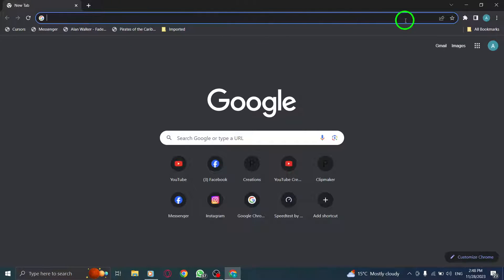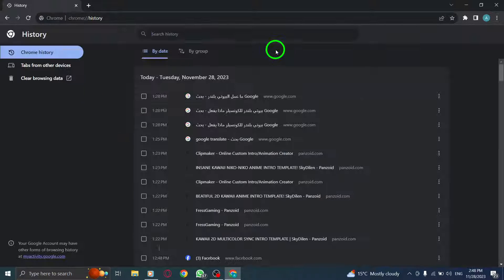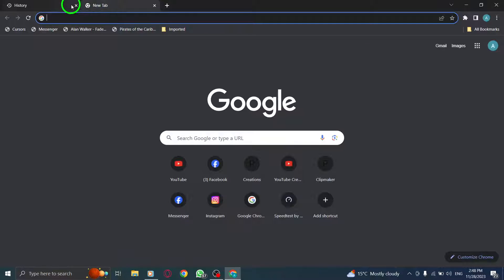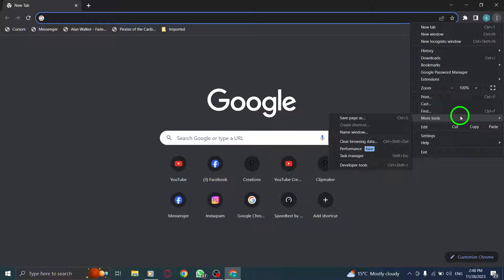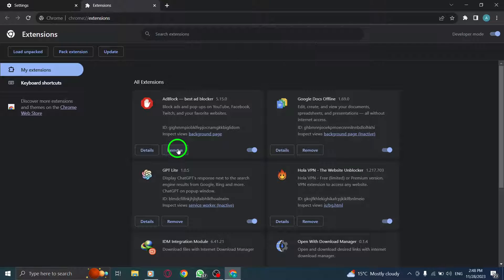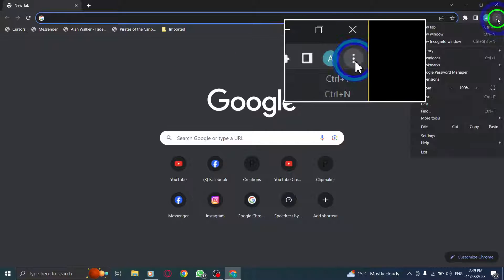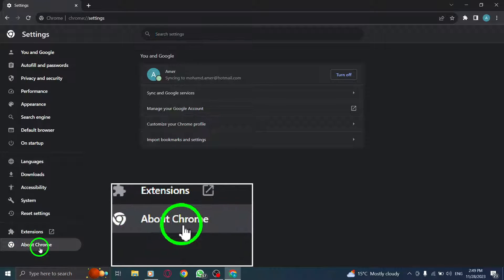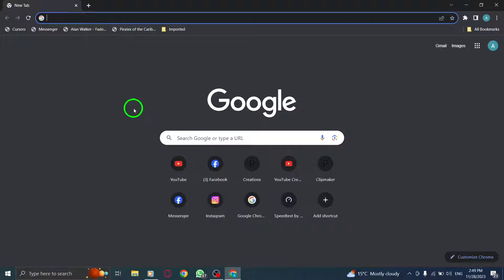How to Fix Download is Stuck at 100% in Chrome on PC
Are your downloads getting stuck at 100% in Chrome on your PC? Don't worry, we've got you covered! In this video, we'll show you exactly how to fix this frustrating issue in just a few simple steps.

Step 1: Pausing and resuming - Learn how to pause and resume downloads to kickstart the process.

Step 2: Do a force close - Discover the method to force close Chrome and eliminate any potential issues causing the download to get stuck.

Step 3: Clearing cache - Follow these steps to clear your browsing data and remove any cache that might be hindering your downloads.

Step 4: Disable Extensions - Find out how to disable extensions in Chrome and prevent any conflicts that may be causing downloads to stall.

Step 5: Using Incognito Mode - Learn how to use Chrome's Incognito Mode to troubleshoot download issues.

Step 6: Updating Chrome - Keep your Chrome browser up to date by following these simple steps to ensure optimal performance and smooth downloads.

Step 7: Reinstalling Chrome - If all else fails, we'll guide you through the process of reinstalling Chrome to resolve any underlying issues.

Step 8: Disabling Antivirus Program - Discover how temporarily disabling your antivirus program can help resolve any conflicts with Chrome downloads.

Don't let stuck downloads ruin your browsing experience. Follow our step-by-step guide and get your downloads running smoothly again in no time.